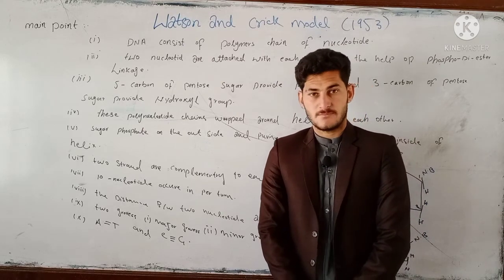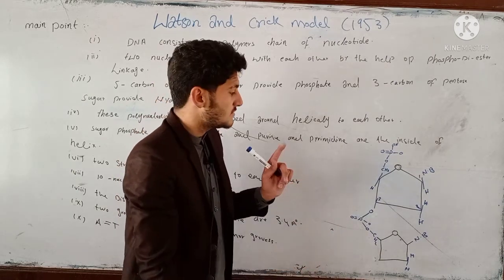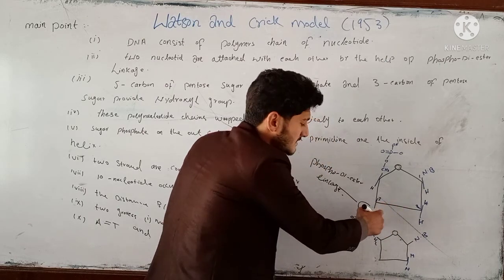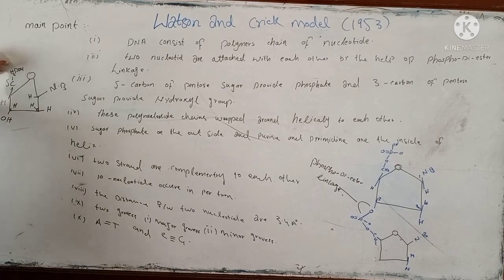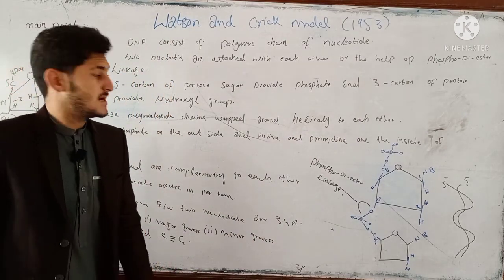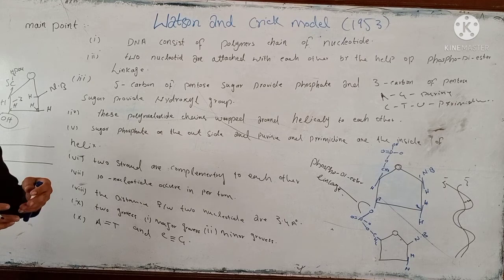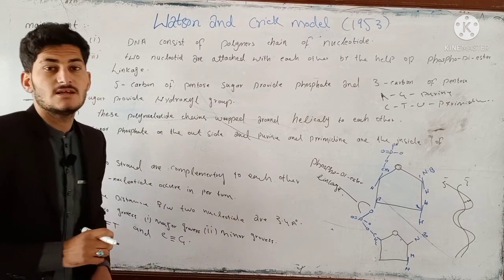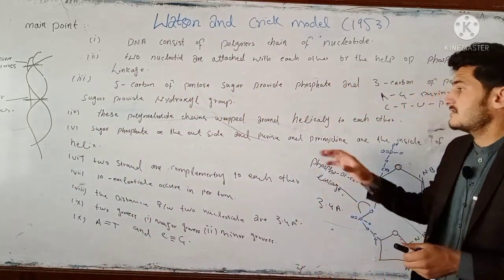watson and crick model about the structure of DNA# in very simple method|| from undefined learning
structure of DNA#watson and crick model#

main points of watson and crick about structure of dna#